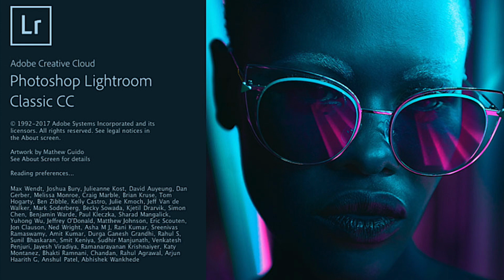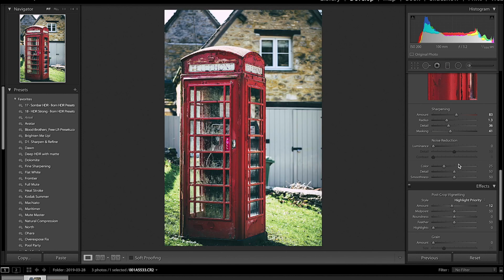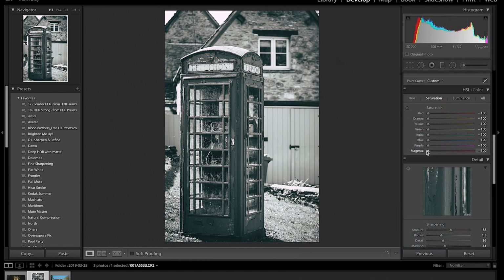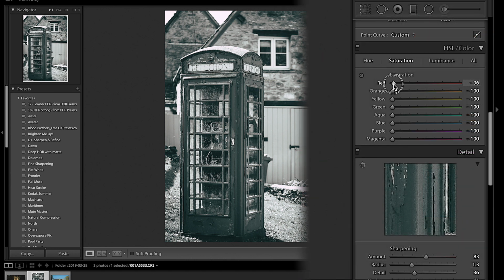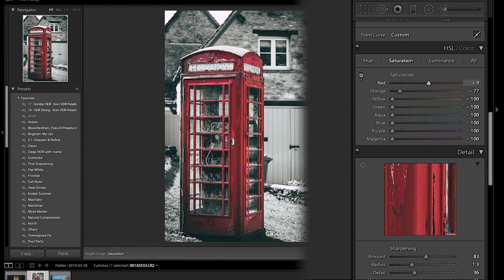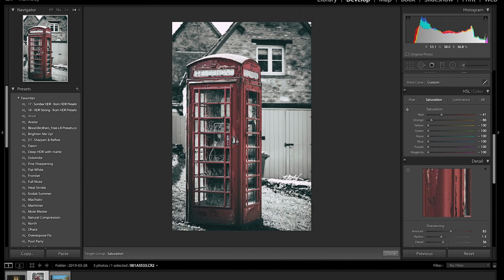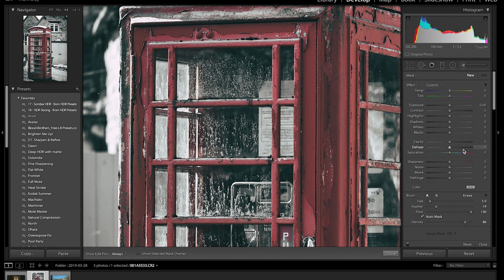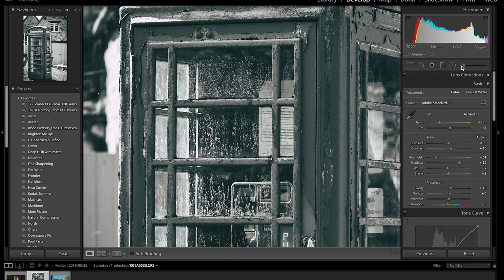Lightroom Tutorial | Selective Colour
▻ Edit images in Lightroom
▻ Edit images in Adobe Lightroom
▻ Use Selective colour in Adobe Lightroom CC Classic

Adobe Photoshop Lightroom Classic CC (unofficially: version 7.0) was officially released on October 18, 2017. It is the first version of Lightroom that is not available with a perpetual license (one-time purchase price); instead, it must be licensed through a monthly subscription model, with the fee initially set at US$9.99/month. Once the user stops paying the monthly fee, the program will be limited to viewing existing catalogs, without the ability to apply further changes to images. Adobe Lightroom CC is the new online cloud-based version of Adobe's Lightroom application and can be installed alongside Lightroom Classic CC. It is included in the same US$9.99/month photography plan but has limited editing features in comparison to Adobe Photoshop Lightroom Classic CC. It can be installed on desktops, laptops, iPad and mobile. Lightroom CC has the ability to sync developed photos easily between an iPad, Mobile or a laptop which is the major difference between both the applications.

Developer(s) Adobe Systems
Initial release February 19, 2007; 12 years ago
Stable release
CC 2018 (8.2) / February 7, 2019; 55 days ago
Written in C++, Lua[1]
Operating system Windows 7 (x64), Windows 10 version 1703 (x64) and later, macOS 10.12 Sierra and later[2]
Type Image organizer, image manipulation
License Trialware

Soundstripe.com